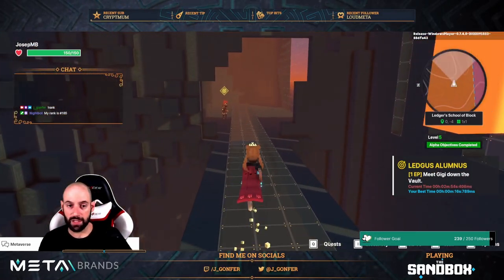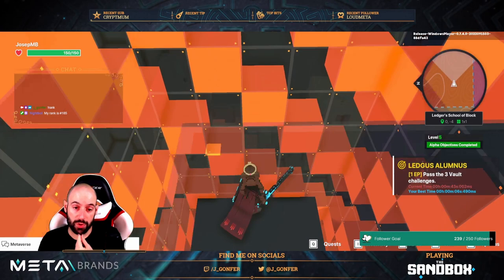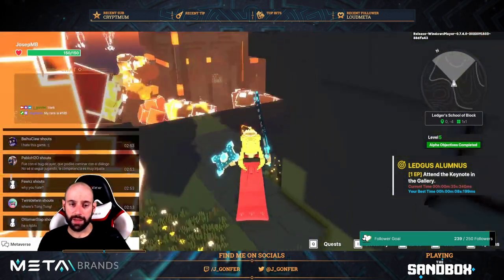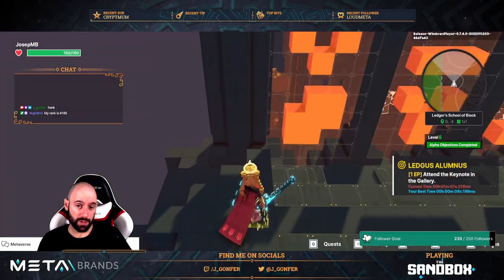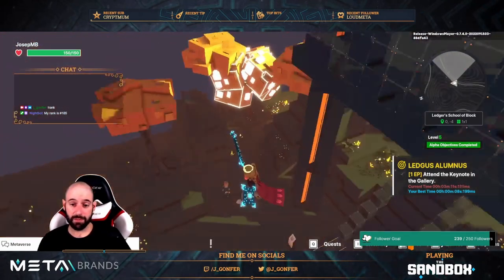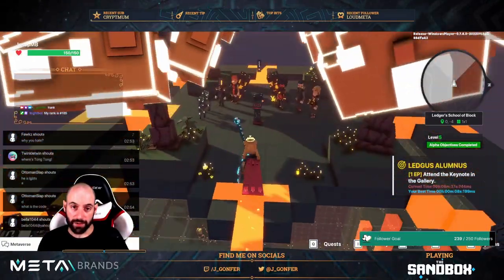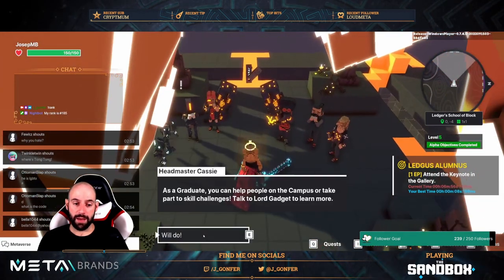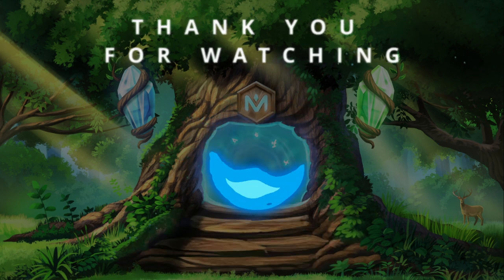The Lost Phrase (0.7.4) — BUG | Ledger's School of Block | The Sandbox Alpha Season 3 (Speedrun)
VIDEO CHAPTERS
0:00 Set up the scenario
2:22 Start the "The Lost Phrase" quest
4:30 Start the "Gear Up" quest
4:36 Perform the Bug + Tip
5:12 Ending